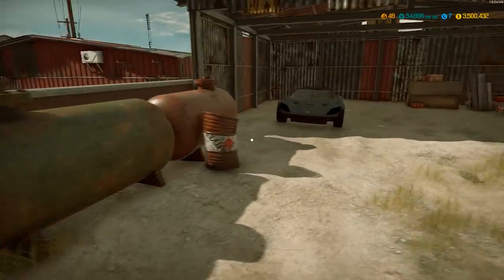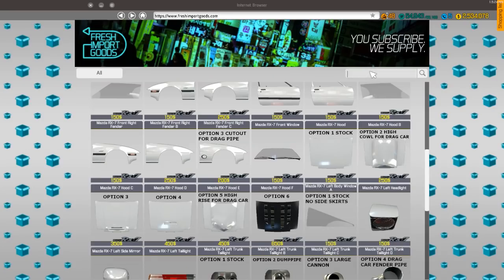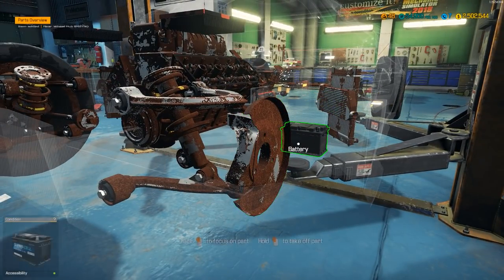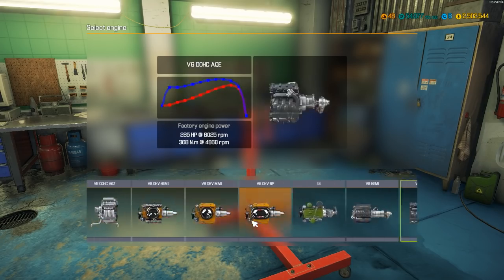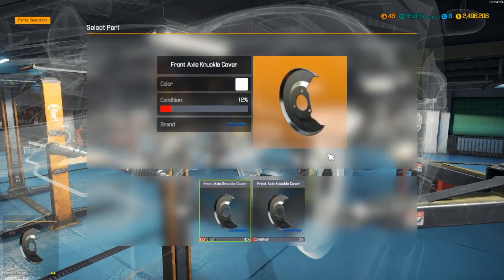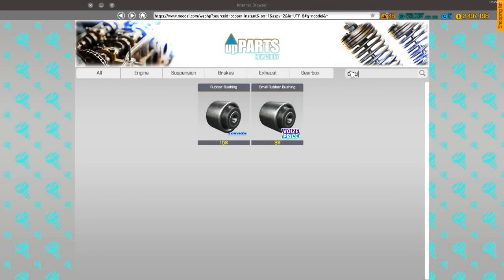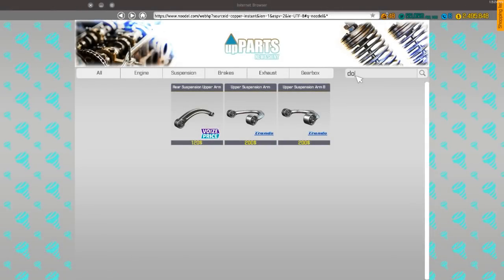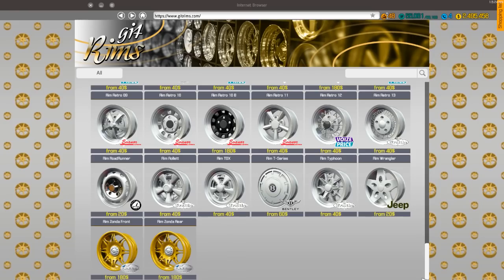ABANDON KOENIGSEGG ONE:1 RARE!! - Car Mechanic Simulator 2018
Today we find the rarest car ever!